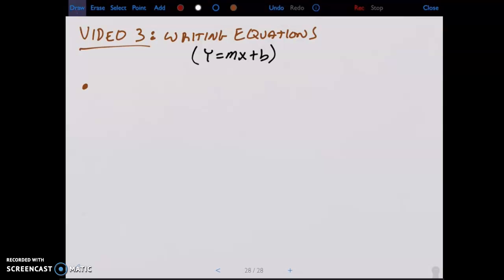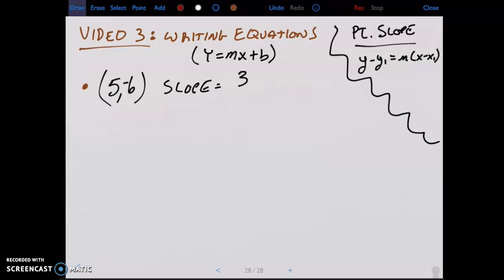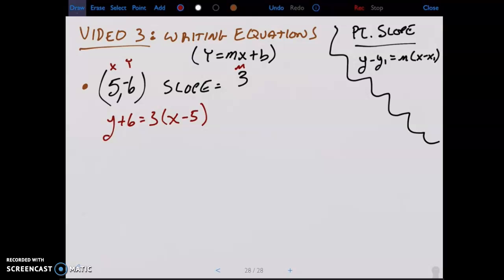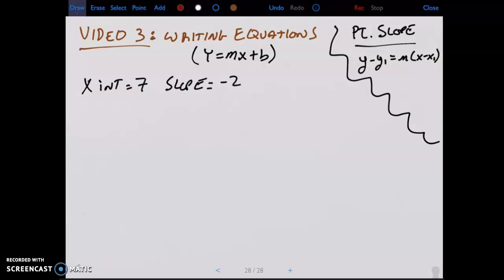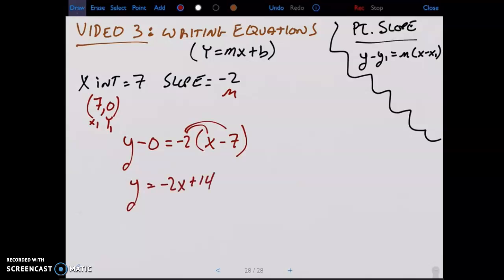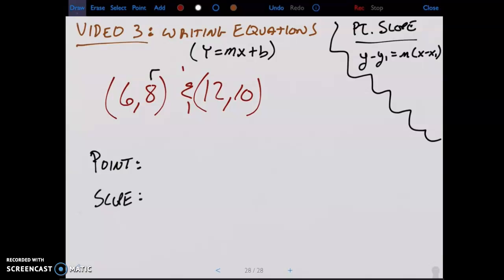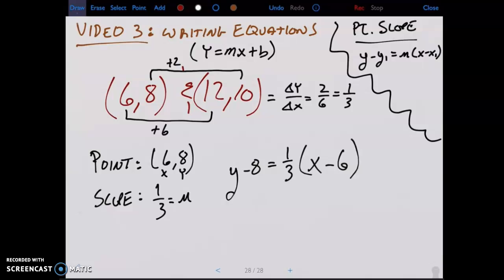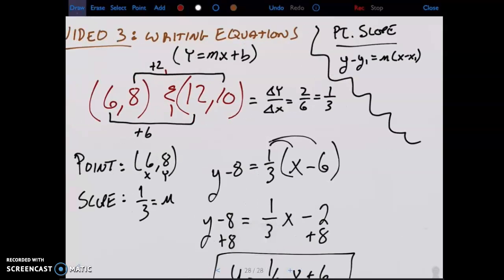Video 3 - Writing Equations